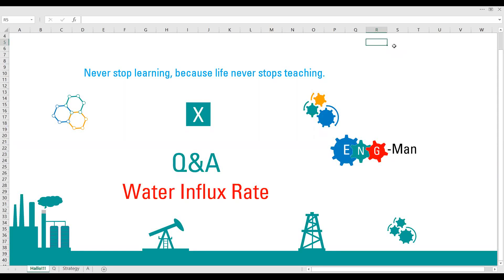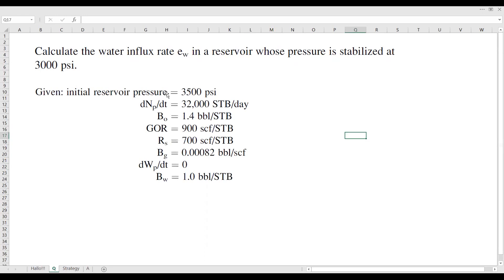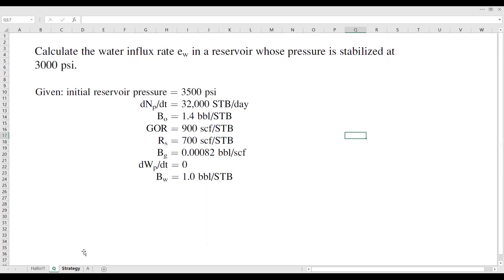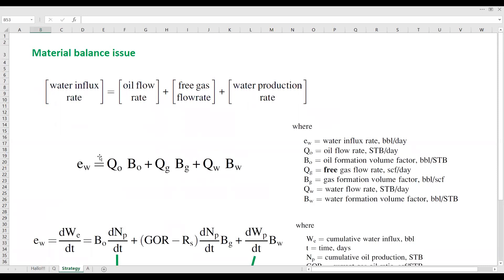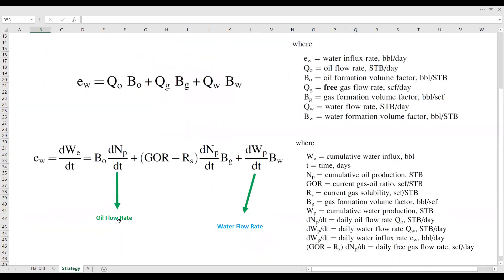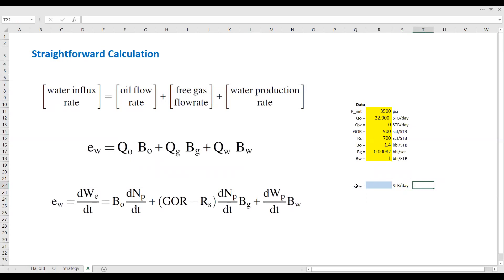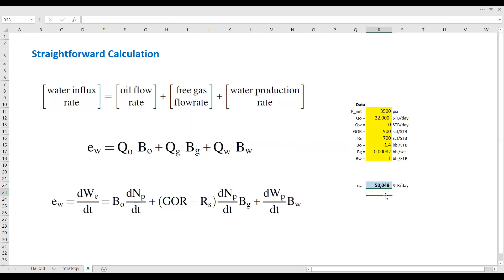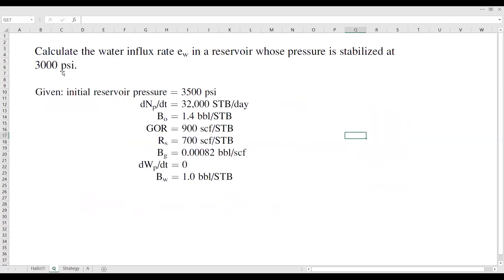Q&A 6: Water Influx Rate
Hi Guys,

In this video, we will learn shortly and simply about the calculation of the water influx rate.